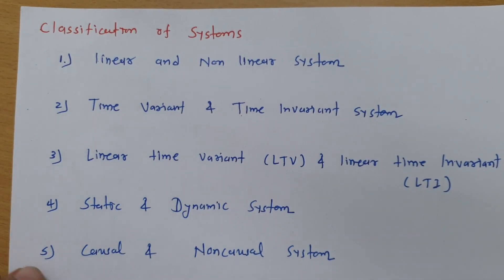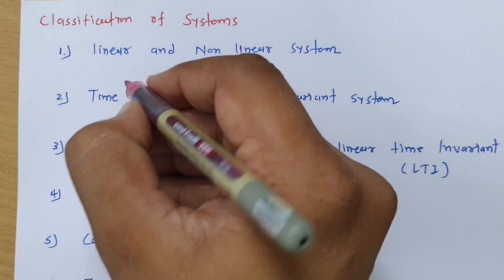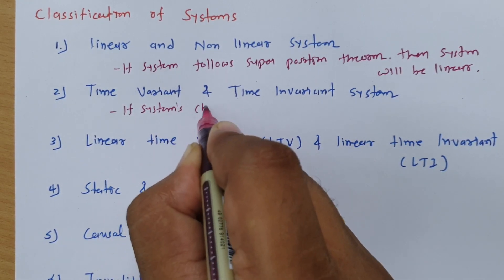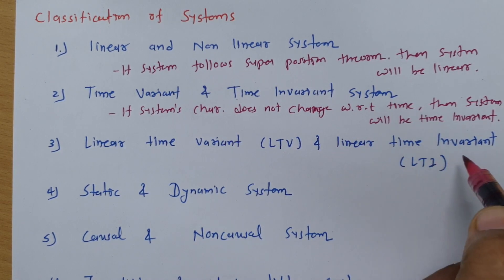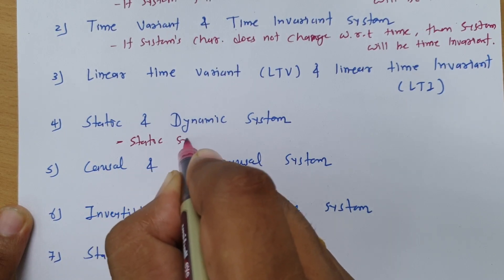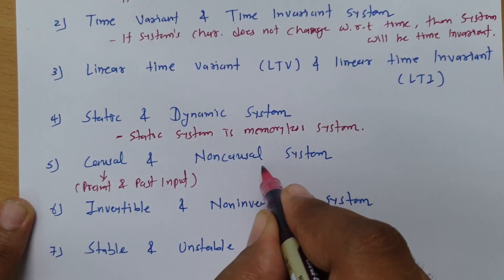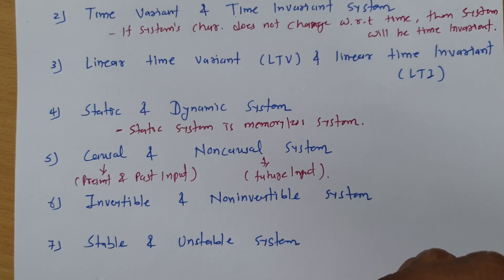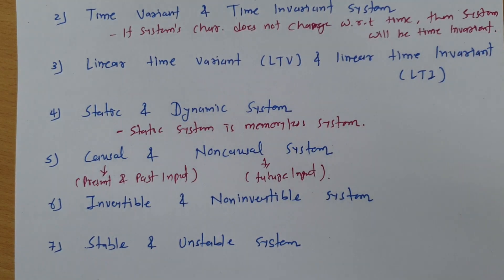Classifications of Systems in Signals & Systems: An Overview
Classifications of Systems is covered by the following Outlines:

0. Classifications of System
1. System Basics
2. System definitions
3. Conditions of System

Here, i have covered following classifications of system
1. Linear and Non Linear System
2. Time Variant and Time Invariant System
3. Linear Time Variant LTV and Linear Time Invariant LTI System
4. Static and Dynamic System
5. Causal and Non Causal System
6. Invertable and Non Invertable System
7. Stable and Unstable System